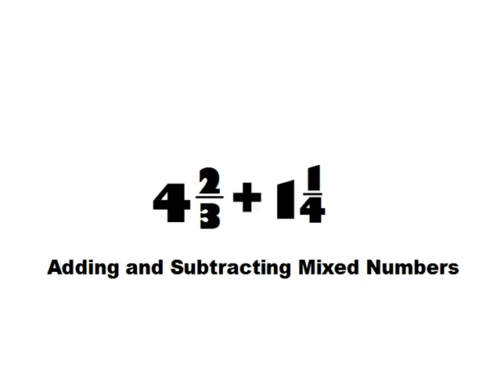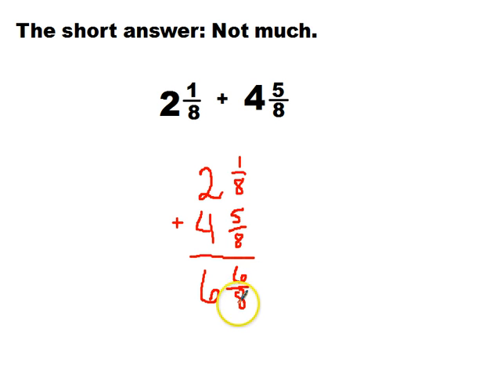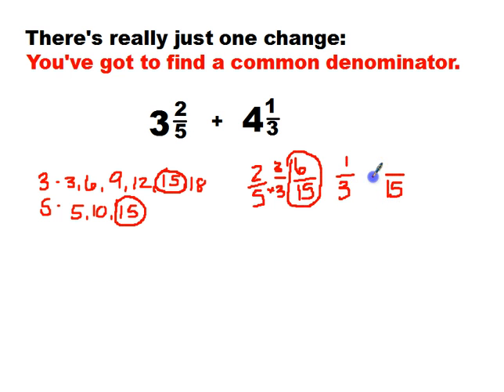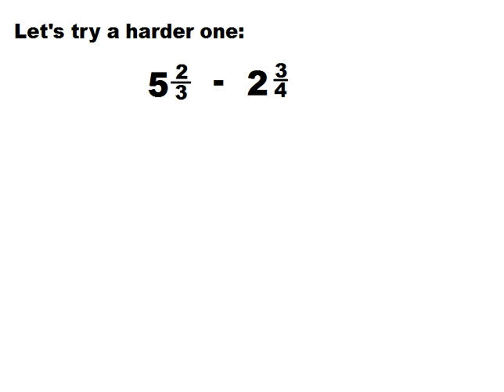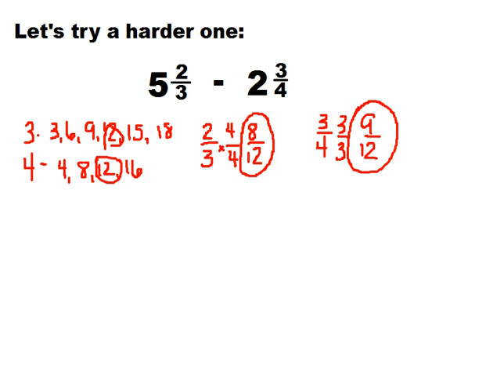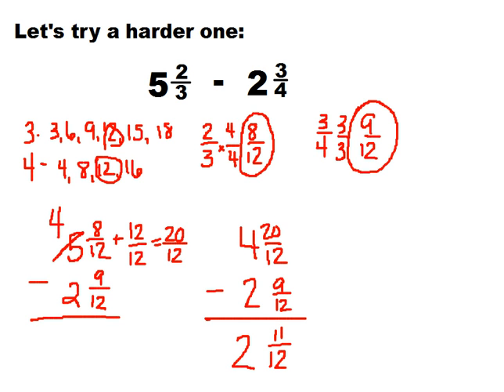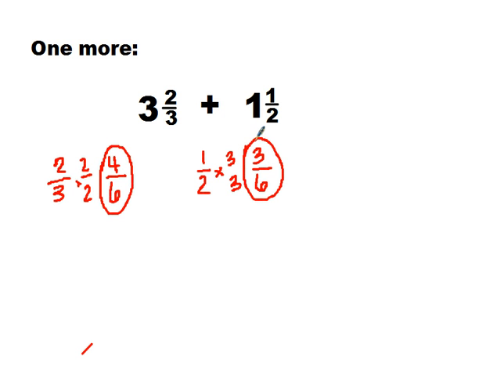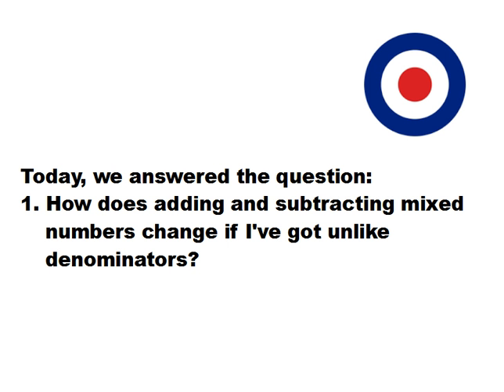MrsClarke's Adding and Subtracting Mixed Numbers for Fifth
We add and subtract mixed numbers with unlike denominators. We simplify, borrow, and carry with them, too.